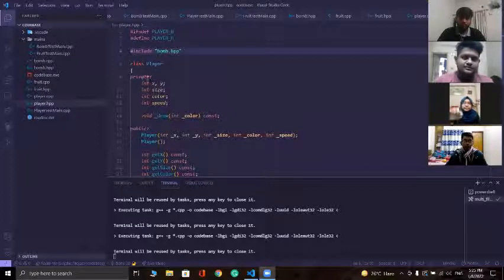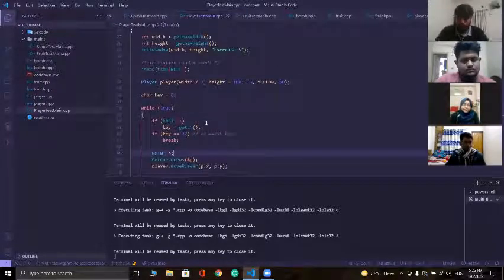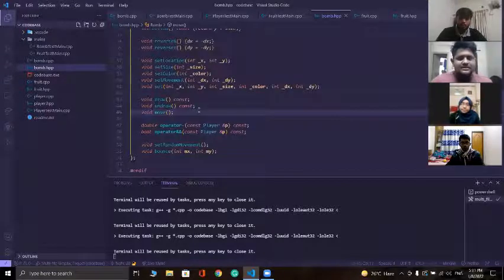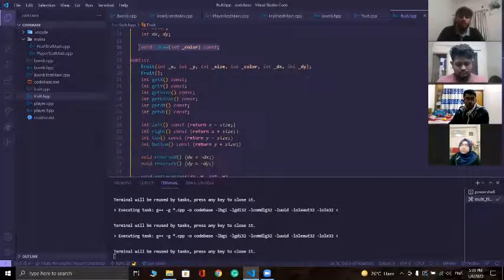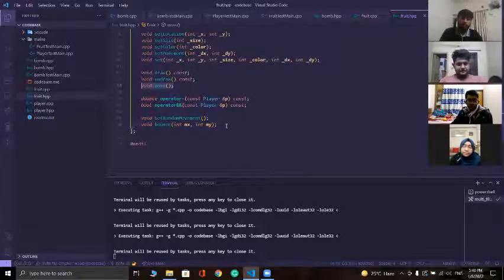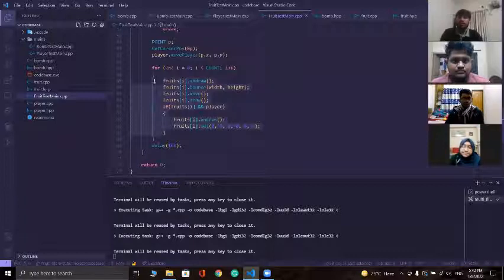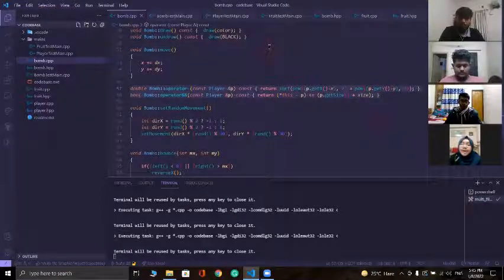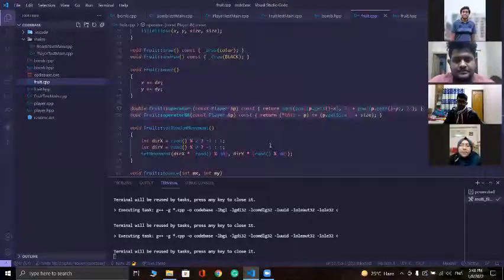PT2 GROUP PROJECT (DELIVERABLE 3)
(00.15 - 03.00) Abdullah Nafis - Class Player Definition
(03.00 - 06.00) Hasan Labib - Class Bomb Definition
(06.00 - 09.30) A K M Shafin Alam - Class Fruit Definition
(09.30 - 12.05) Maria Taskin Aumanee- Association
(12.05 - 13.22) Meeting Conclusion